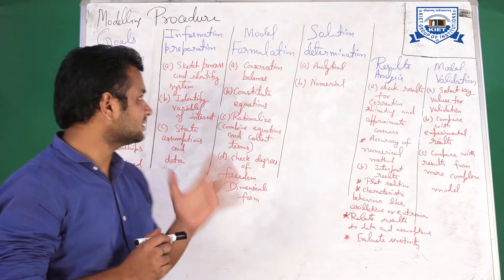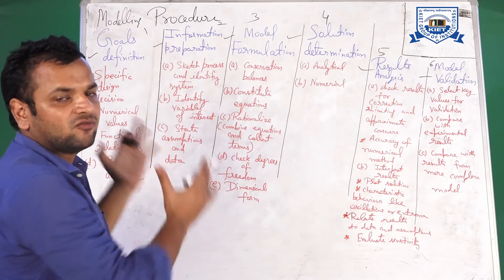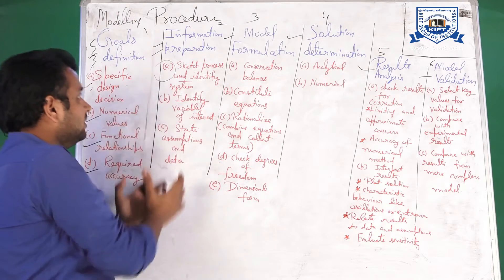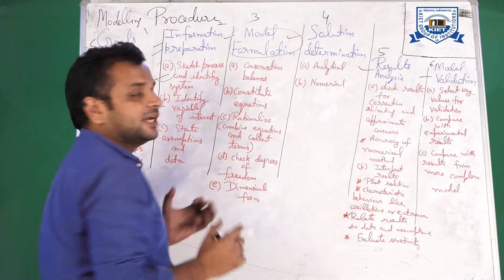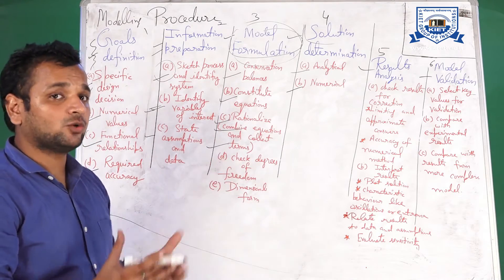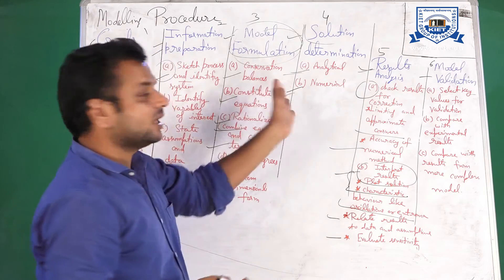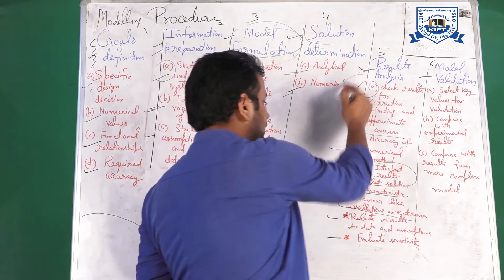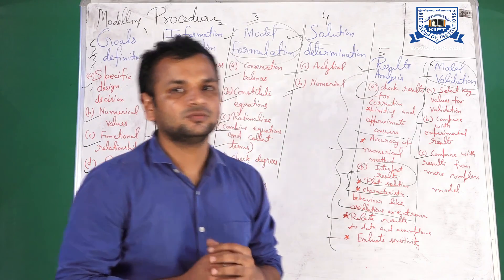Modelling Procedure | Computerized Process Control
B.Tech_EIE_7Sem | Computerized Process Control  | Modelling Procedure